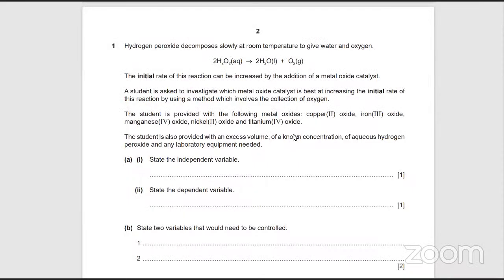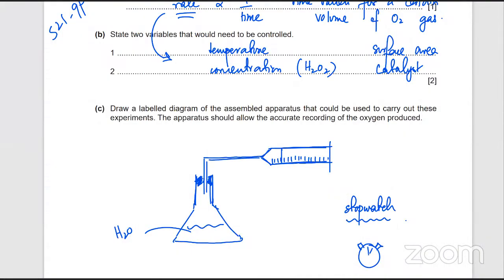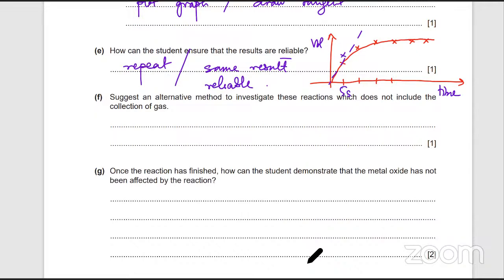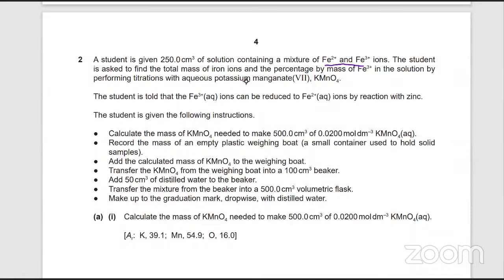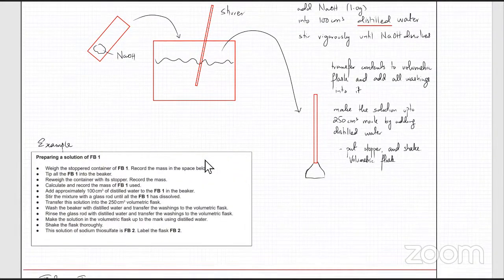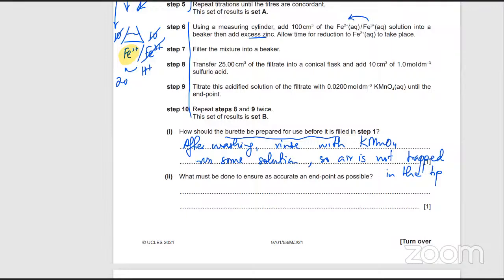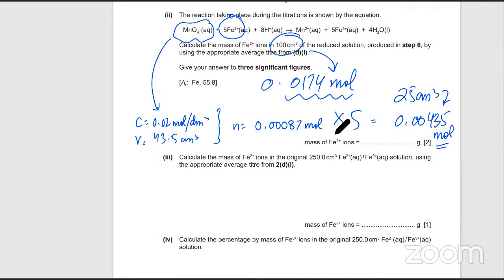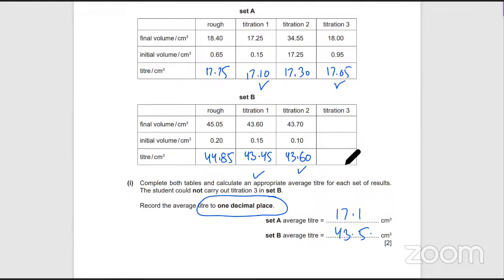9701_s21_qp_53 | Paper 5